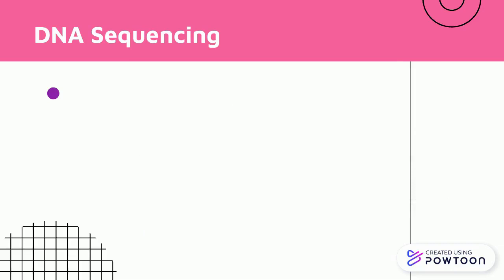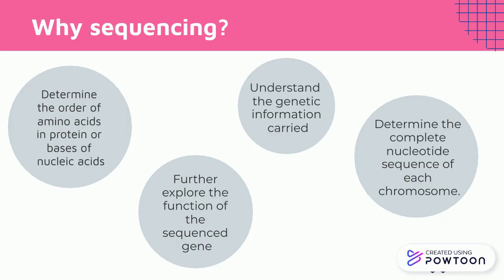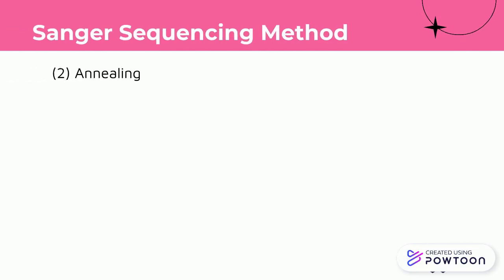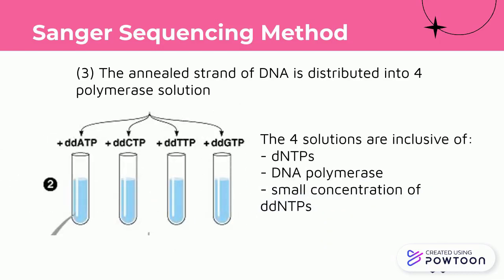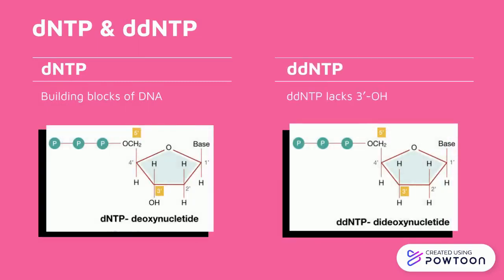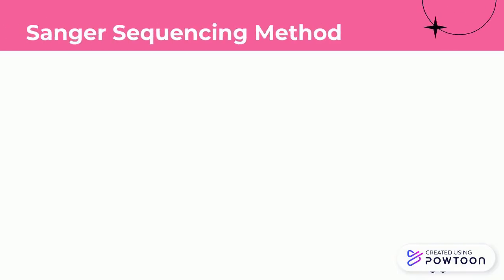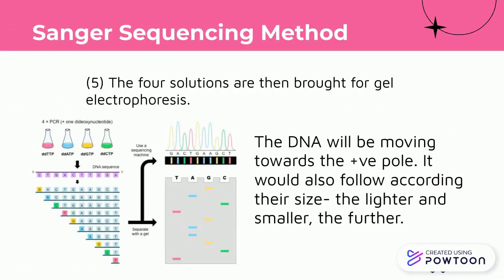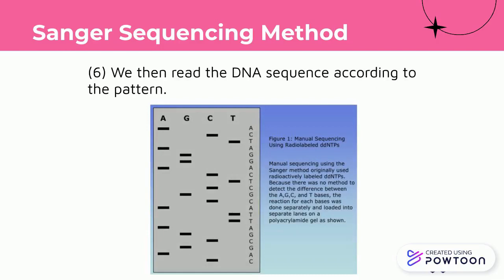DNA Sequencing 2018024